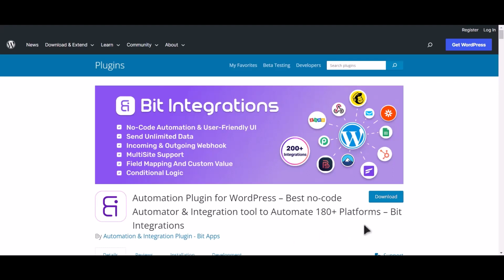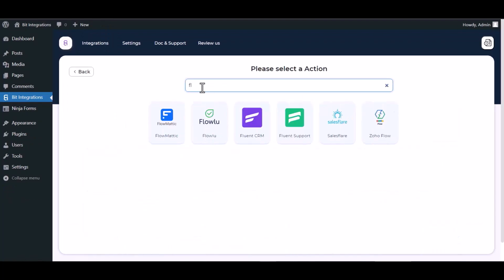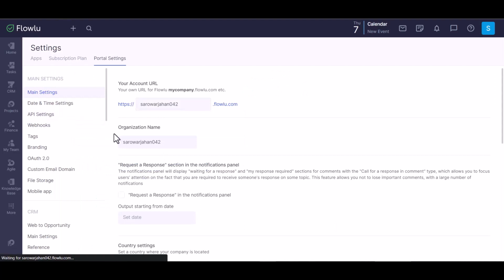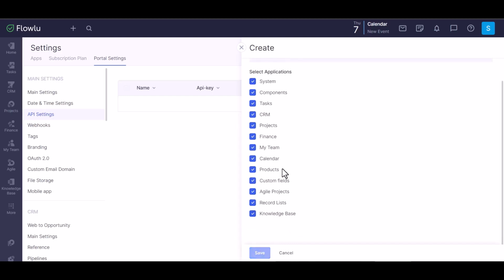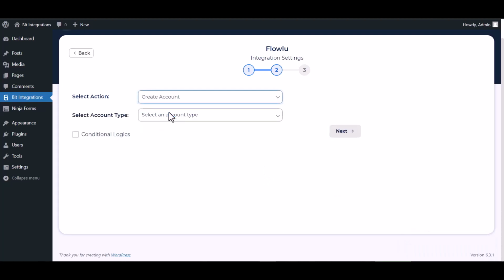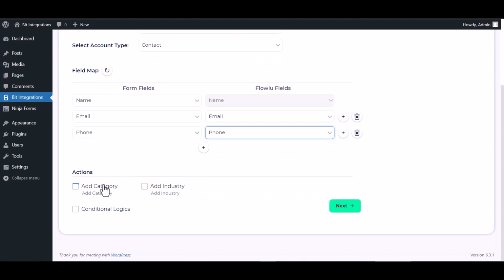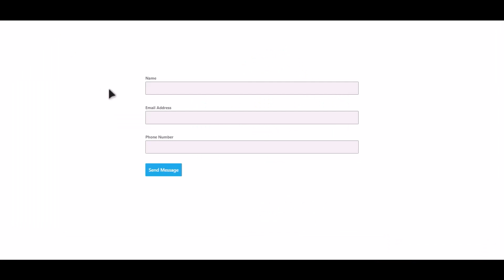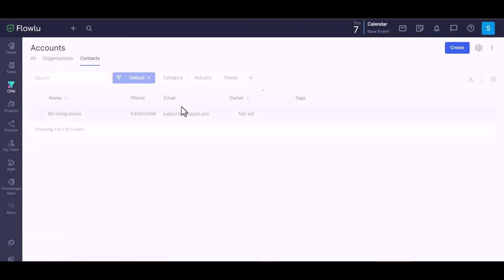Integrating Happyforms with Flowlu | Step-by-Step Tutorial | Bit Integrations to Flowlu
🔗 Dive into our comprehensive tutorial to streamline your appointment scheduling! Learn how to seamlessly integrate Happyforms with Flowlu using the Bit Integrations WordPress plugin. Bid farewell to scheduling hassles and welcome automated workflows for efficient appointment management.

Key Highlights:
✅ Step-by-step guide for integrating Happyforms with Flowlu using Bit Integrations for WordPress.
✅ Enhance your workflow with seamless appointment synchronization between Happyforms and Flowlu.